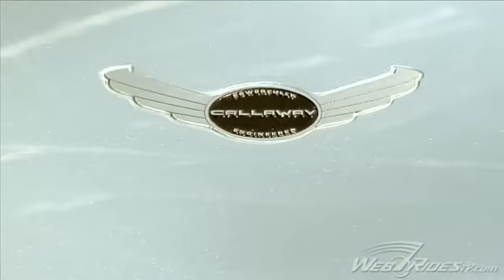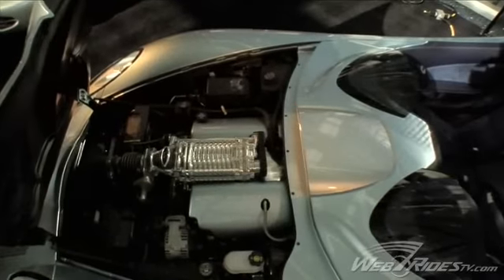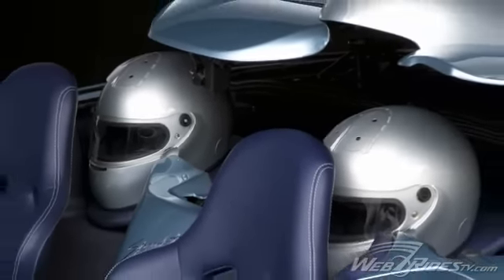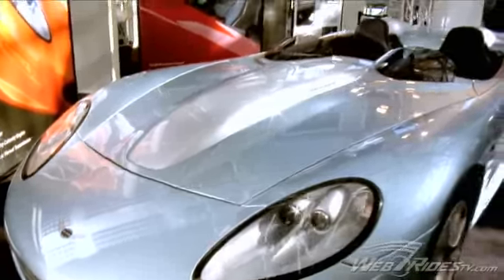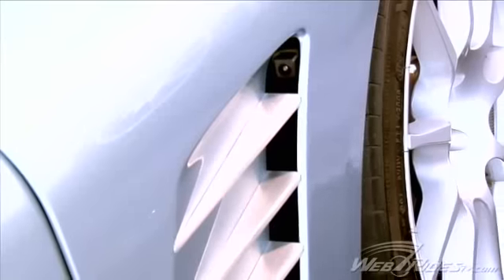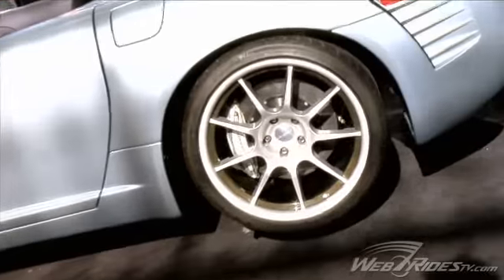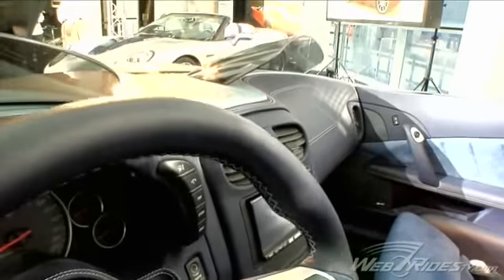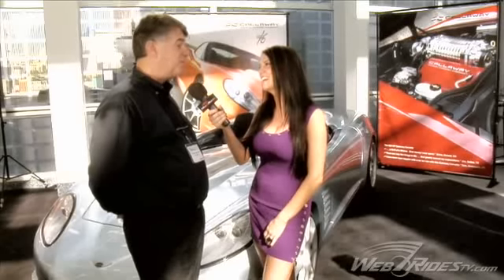Reeves Callaway Interviews with Speedster at 2007 LA Auto Sh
WebRidesTV was at the 2007 LA Auto Show this year, and no trip to the show is complete without stopping by the Callaway booth. Jessica Rayanne talked with Reeves Callaway, the Founder, and he showed off the Speedster; the top of the line custom car that Callaway offers.